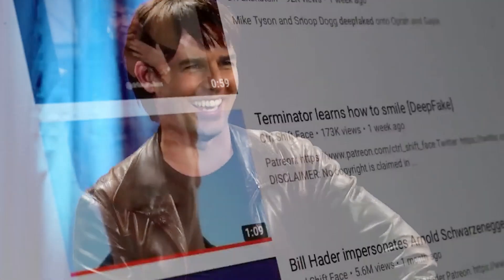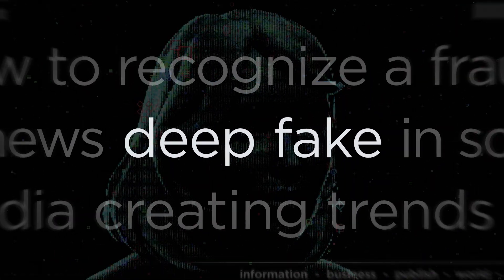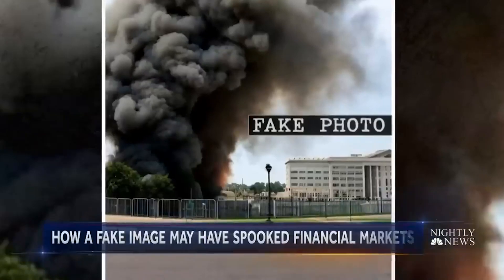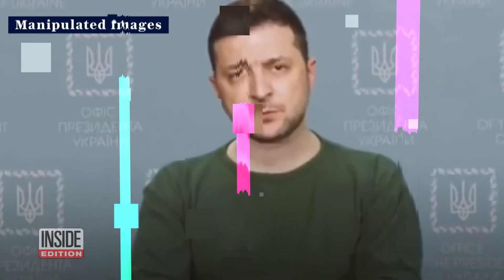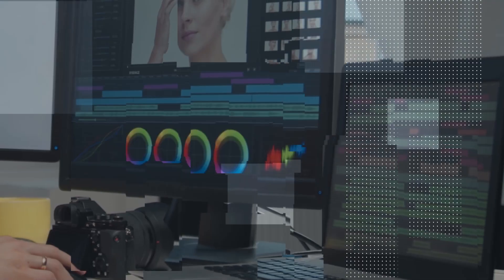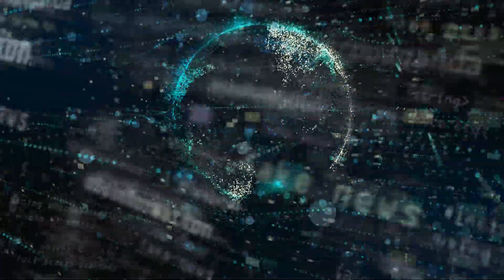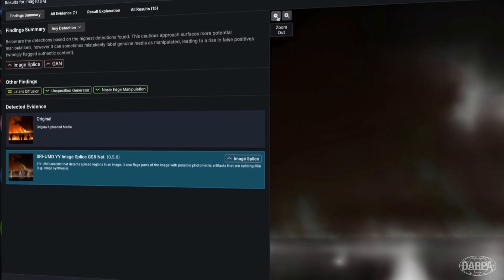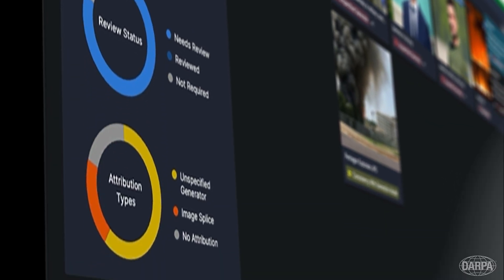Defending Authenticity in a Digital World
Deepfakes aren't just Hollywood magic anymore—they're part of our everyday lives, found in everything from the news we consume to the memes we share. But not all deepfakes are created equally. Understanding how and why content may have been manipulated gives us essential context that can be used to better understand and counter similar malicious behavior in the future. Through the Semantic Forensics program, DARPA's research investments in detecting, attributing, and characterizing deepfakes have developed hundreds of analytics and methods to help organizations and individuals protect themselves against the threats of manipulated media.  More